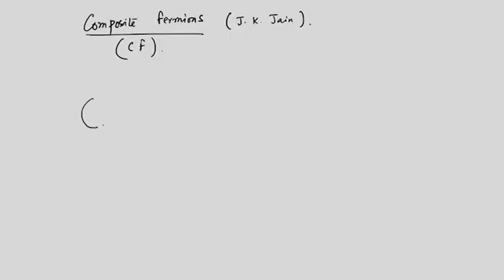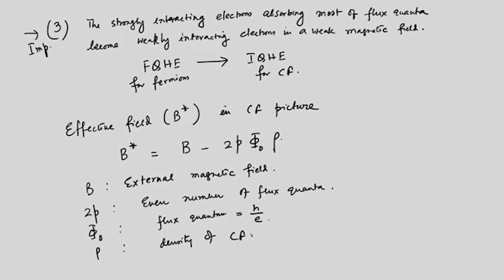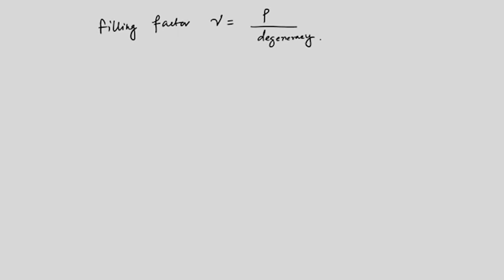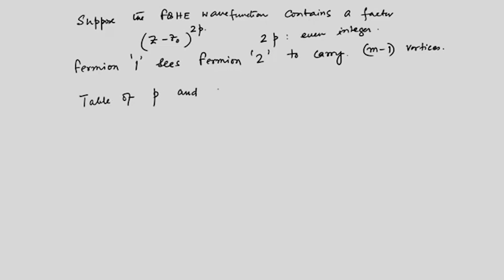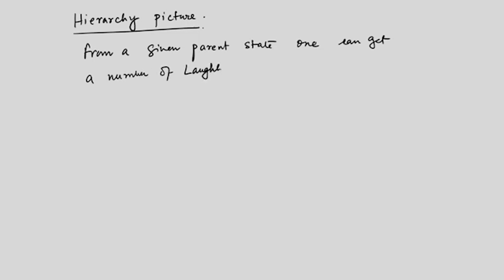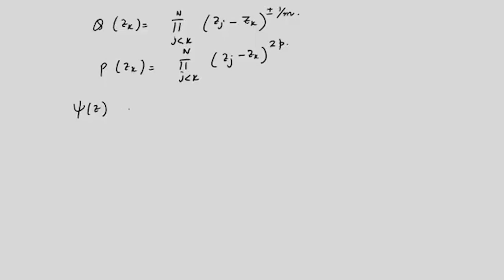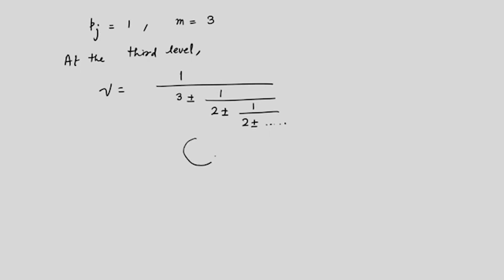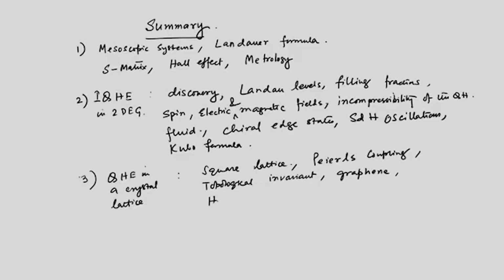Composite Fermions, Hierarchy